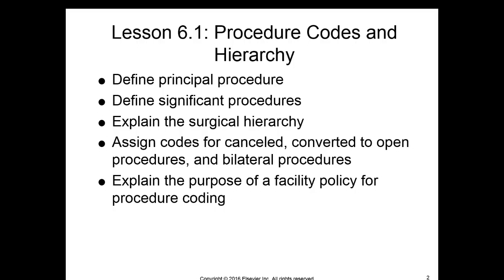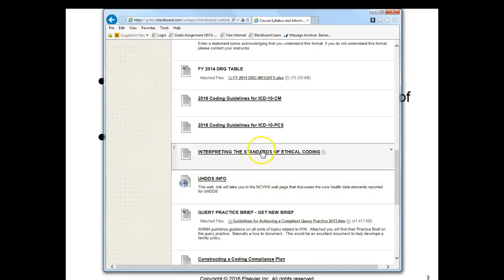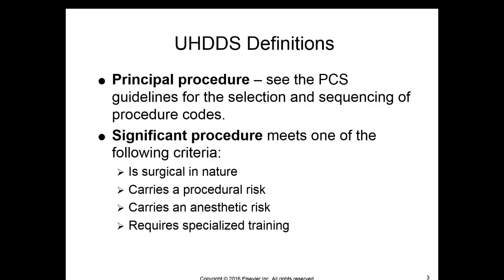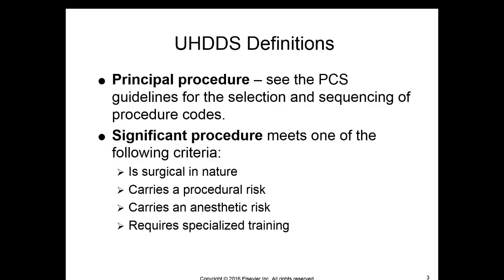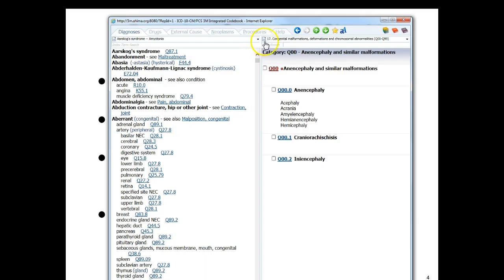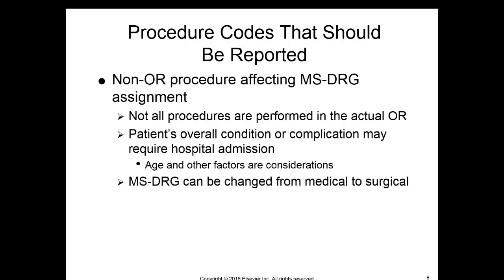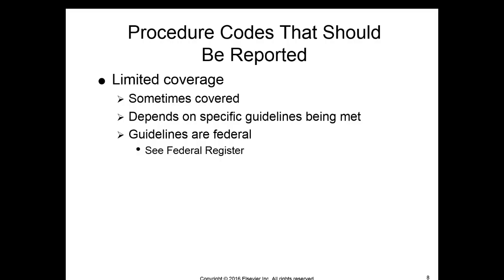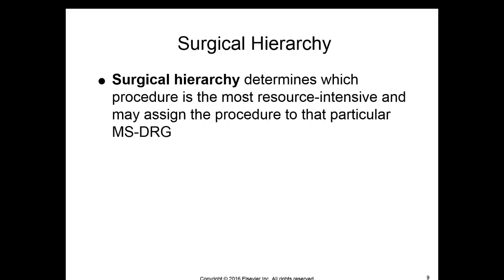HIM 216 CH 6 LEC 1